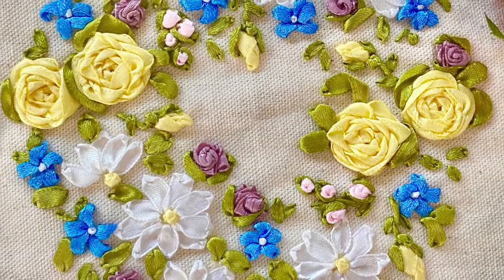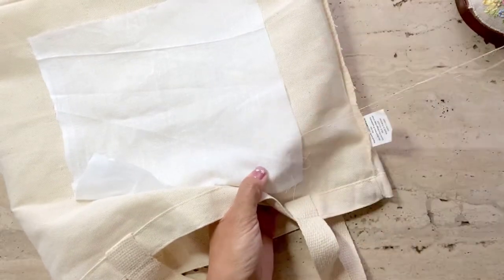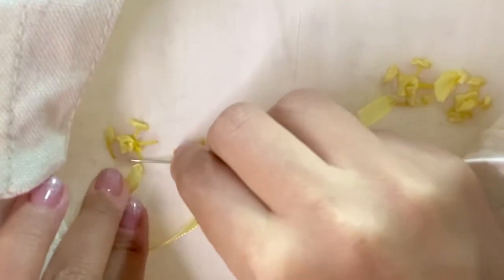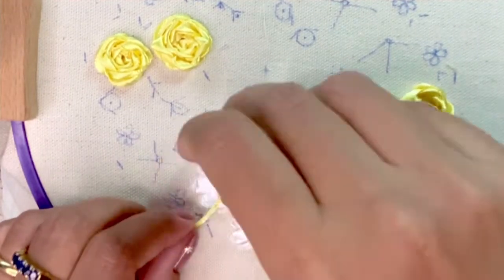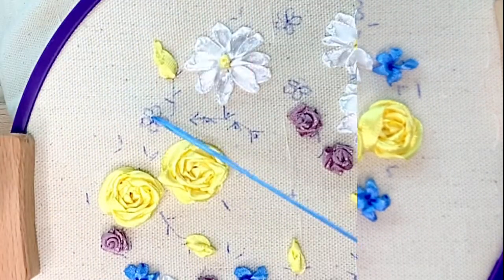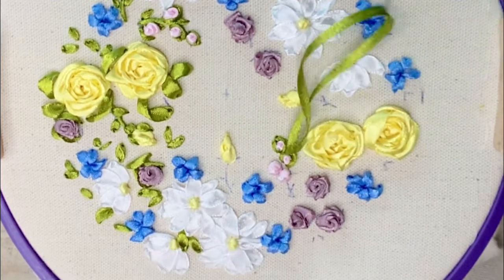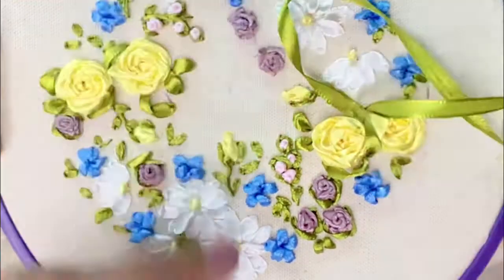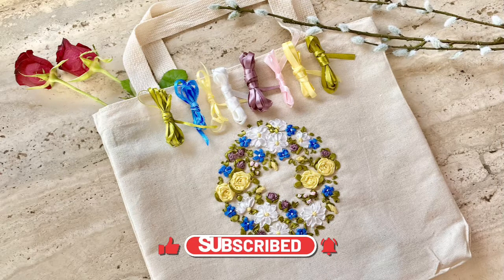Mindful Stitch Along #6: Free Pattern/ Risa’s “Ring of Flowers” Tote Bag/Satin Ribbon/For Beginners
Stop using plastic bags and make a difference. Carry your very own embroidered tote bag and impress fellow shoppers and friends. Download this Free  Beginner Pattern and join me Risa your stitch buddy while you embroider my satin ribbon embroidery design of a “Ring of Flowers” on a tote bag. Pattern is for personal use only. Please give credit in social media.

👉Look forward to seeing pictures of your completed work. Post to risasembroiderychest on Instagram. Follow me @risasembroiderychest to see my work In progress and projects l dont include in YT.

Click on the bell to get Notified when I upload a video as I plan to share more free patterns.

👉 upload a picture of your completed project on my Instagram risasembroiderychest with a comment

👉Chapters
0:00 Series Intro
0:08 Free Pattern Design Intro
1:00 Tracing Pattern
3:00 Tacking a backing cloth
3:21 Woven Rose
6:21 Daisy
7:56 Small Rose
9:45 Big Rose Bud
10:33 Forget me nots
11:21 Small Rose Buds
17:08 Ending with iron on interfacing
18:55 Completed Tote Bag or Wall Art Frame

👉 MATERIALS NEEDED
🌺 6mm Satin Ribbons (Milton brand or any other). Colors - white (daisy), yellow (woven rose and large bud), green ( leaves for woven rose and daisies), powder pink (small rose buds) , mauve (star rose).
🌺 3mm Satin Ribbons (Milton). Colors - blue (forget - me - nots), yellow (daisy center), green (leaves and stems)
🌺white and yellow DMC floss
🌺Cotton tote bag or fabric for wall art
🌺Muslin for backing
🌺 Fusible Iron-on interfacing Non Woven to finish back of embroidery. Iron over cloth or it will melt!
MAROBEE Medium Weight Iron On Fusible Interfacing for Sewing Projects, (40 Inch x 3 Yard) White Non-Woven
🌺 White sewing thread
🌺 small iron or hair straightening iron to iron ribbons
🌺light pad to trace
🌺scissors
🌺heat erasable pen

My video resolutions are set mainly to view on a phone or IPad. Resolution reduces on laptops and TVs as of now, apologies. Working on getting it better.